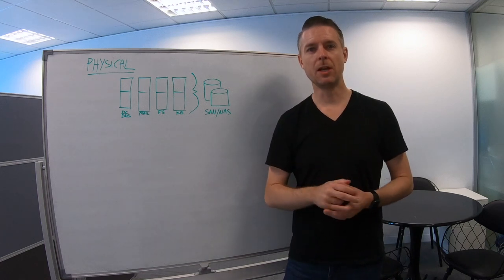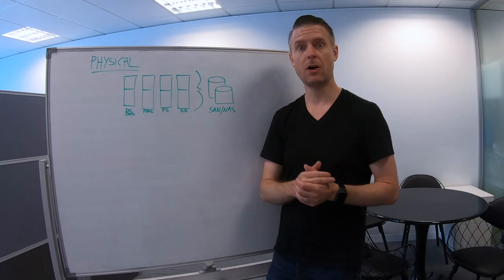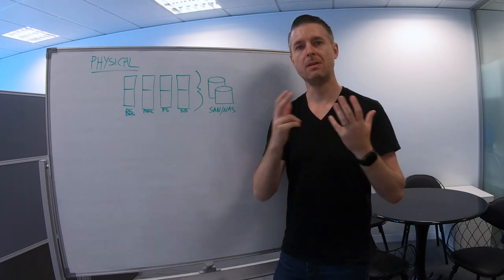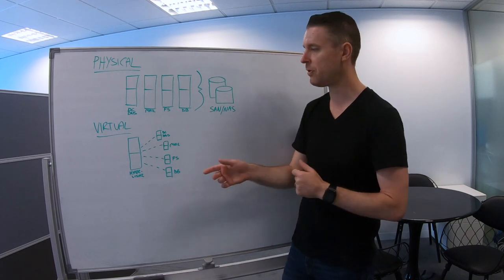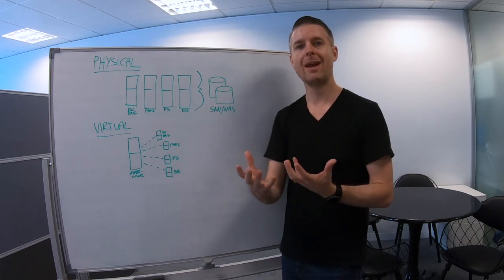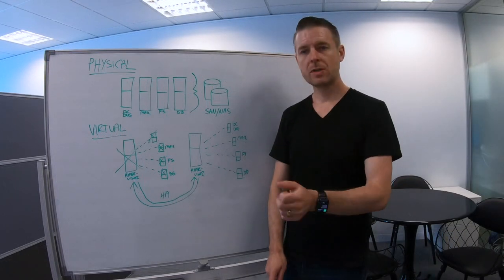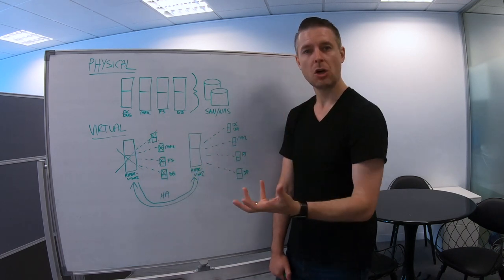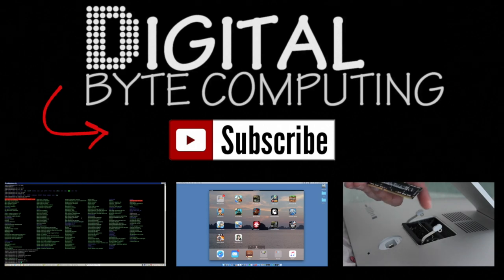What is the DIFFERENCE between a PHYSICAL and VIRTUAL SERVER